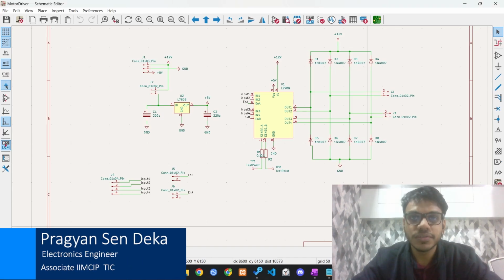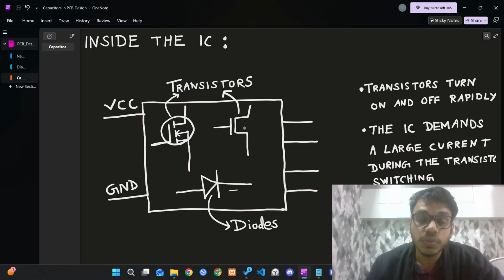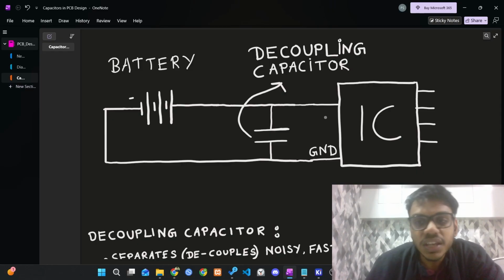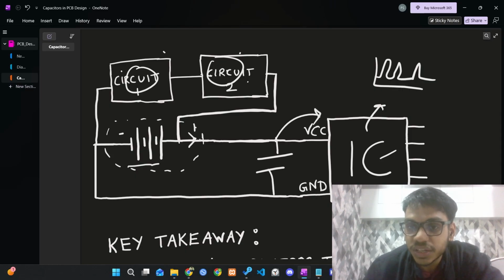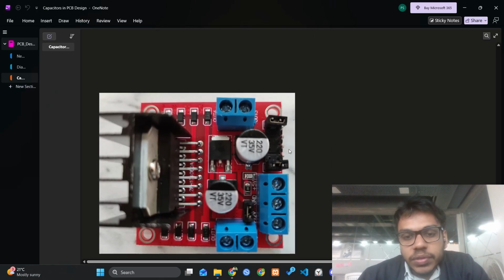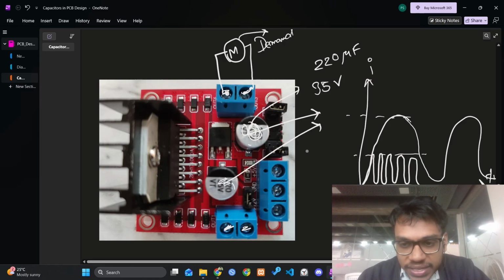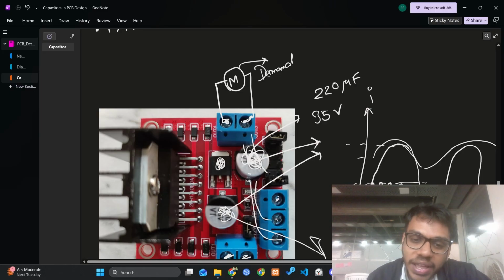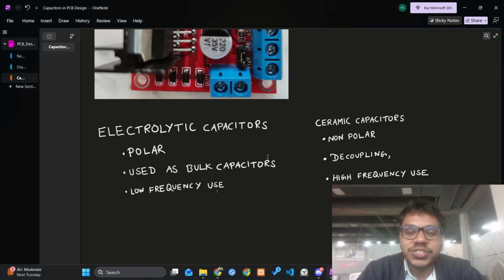KiCad PCB Design : Decoupling Capacitors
The session's aim is to help students understand and be comfortable while using capacitors in their own projects. It involved concepts which students can use while making their own prototype.

Moreover in this video the use of capacitors in PCB design is explained.
Why capacitors are used and how to use them is explored. Concepts of decoupling capacitors and bulk capacitors is covered. Where and when to use decoupling and bulk capacitor and the difference in their use cases with respect to frequency and amplitude of current demand.
Brief information regarding different types of capacitors ( Electrolytic, Tantalum, Ceramic) and where and when to use them is covered.